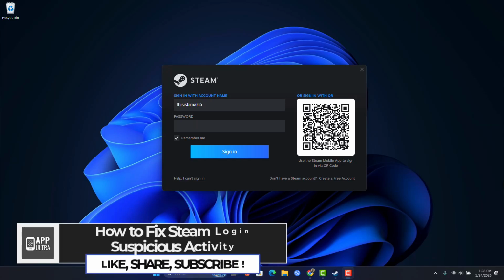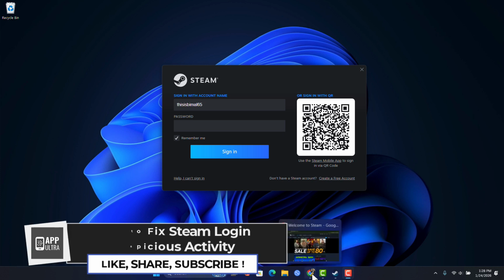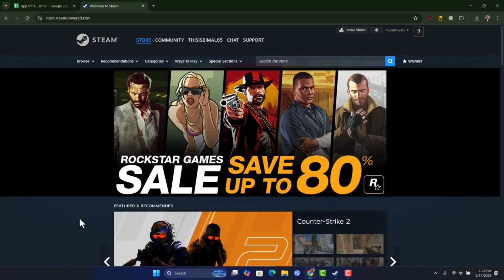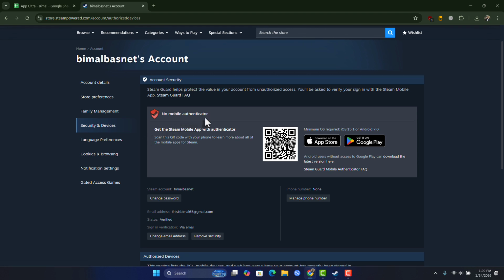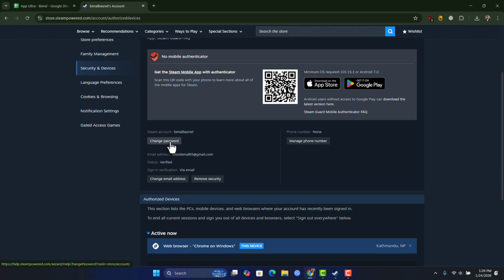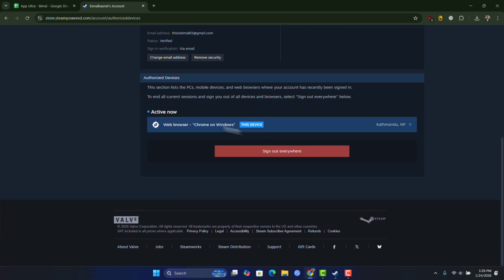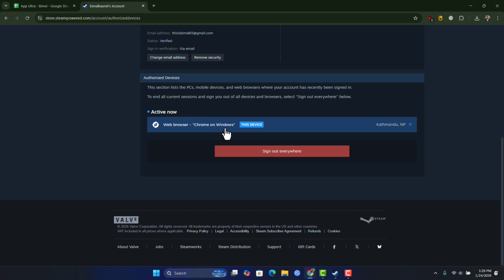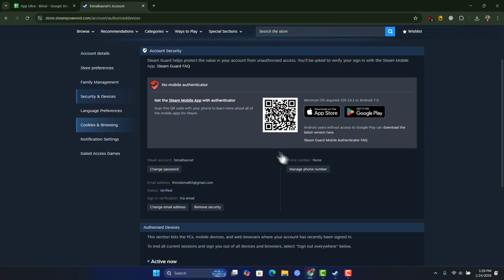How to Fix Steam Login Suspicious Activity !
If you receive an email from Steam warning of suspicious login activity, you must act quickly to secure your account. The immediate step is to visit the official Steam website, log in, and change your account password to prevent unauthorized access. It is crucial to do this from a trusted device.

Once logged in, navigate to your account security settings. Go to "Account Details" from the top-right menu, then select "Security and Devices." Here, you can add a mobile authenticator via the Steam app for two-factor authentication, manage your phone number, and change your password. Most importantly, review the list of active sessions under "Security and Devices." If you see any logins you do not recognize, use the "Sign Out Everywhere" button to forcibly end all active sessions on all devices, which will immediately lock out any potential intruders.

Timestamps:
0:00 - Introduction
0:09 - Logging In and Changing Credentials
0:24 - Navigating to Security Settings
0:33 - Adding Two-Factor Authentication
0:45 - Reviewing Active Sessions
0:50 - Signing Out Everywhere
0:57 - Conclusion